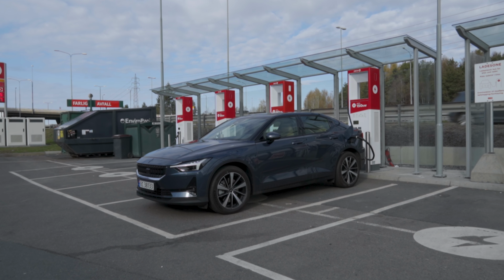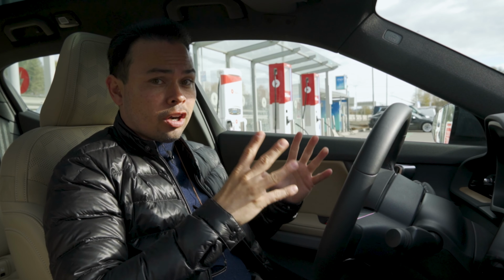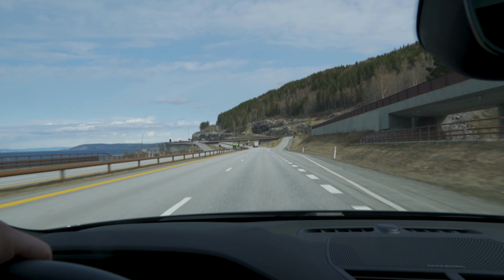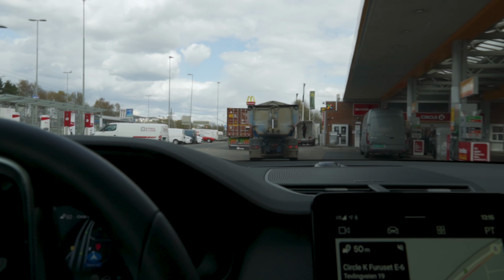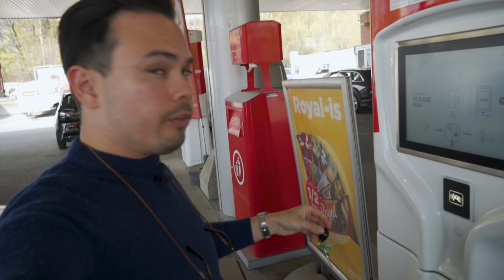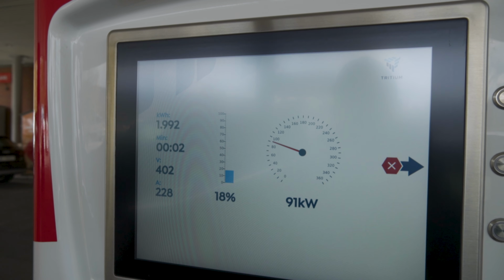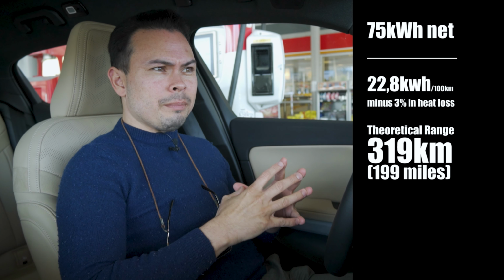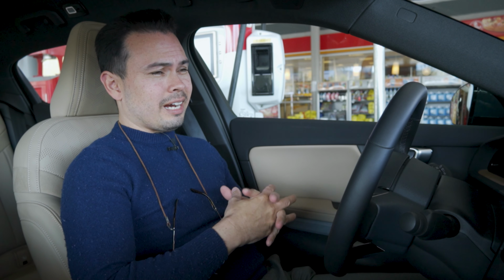Polestar 2 Range, Efficiency & Charging Test!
Krisrifa @ Instagram
Riisfalch @ Snapchat